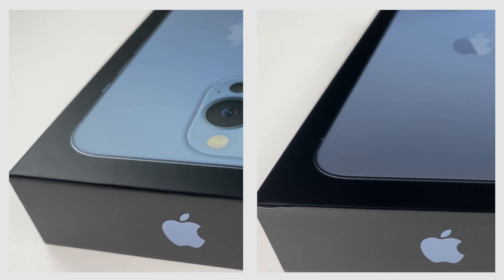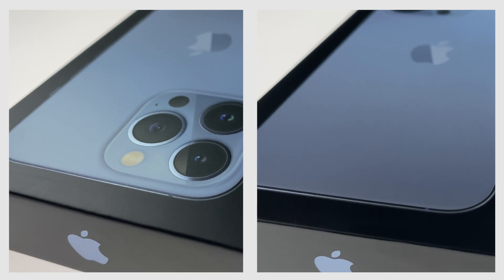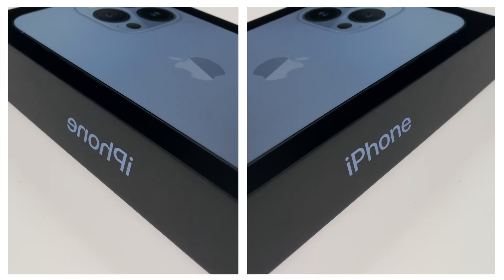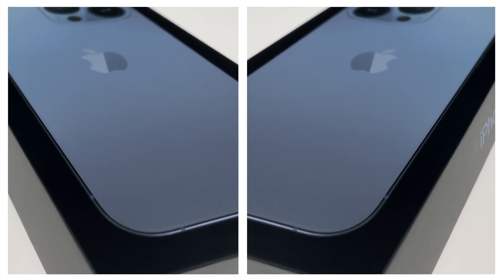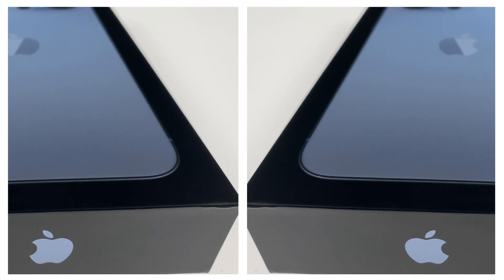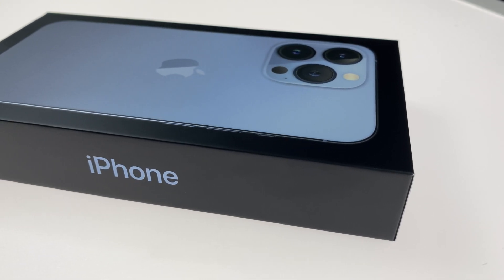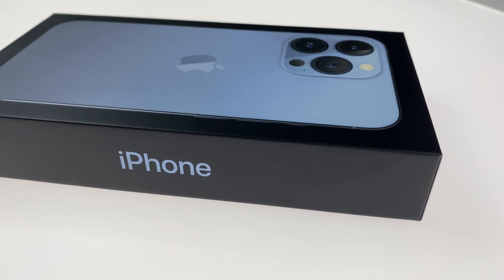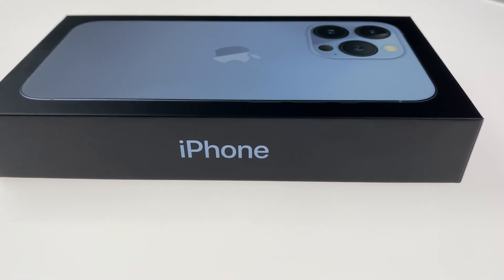iPhone 13 pro teardown-It only took 10 mins to disassemble｜ iphone 13 pro max teardown｜ new iphone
Welcome to the DIY Fix Channel. Today we will disassemble Apple's latest iPhone 13pro. I believe that many Apple fans have watched the Apple press conference and many YouTube experience videos, but have you seen the internal structure of the iPhone 13pro? Did you see iPhone 13 pro teardown? Come on, let's open it and take a look at its internal structure. What are the hardware breakthroughs? Let's analyze the difficulty of repairing iPhone 13pro.here we go!-It only took 10 mins to disassemble，Done！
, After our channel, we will disassemble the latest iPhone products for the first time, and we will also bring you the most detailed instructional videos, please subscribe to us and like ，Our tutorial will guide you from a beginner to a professional phone repairer。

iPhone 13 pro teardown-It only took 10 mins to disassemble｜ iphone 13 pro max teardown｜ The new iPhone in 2021
iPhone 13 pro teardown iPhone 13 pro max iphone 13
iPhone 13 pro take apart magnets inside iPhone 13 pro inside iPhone 13 pro
new iPhone best iPhone MagSafe iPhone 13 pro max inside iPhone 13 pro iphone 13 mini inside
iPhone 13 teardown iPhone 13 pro max iPhone 13 mini
iPhone 13 pro max teardown iPhone 13 mini teardown
repair replace technology broken iphone iPhone 13 pro complete teardown iPhone

Attention Please： DIY FIX Channel assumes no liability for property damage or injury incurred as a result of any of the information contained in this video. DIY FIX Channel recommends safe practices when working with power tools, automotive lifts, lifting tools, jack stands, electrical equipment, blunt instruments, chemicals, lubricants, expensive electronics, or any other tools or equipment seen or implied in this video.  Due to factors beyond the control of DIY FIX Channel, no information contained in this video shall create any express or implied warranty or guarantee of any particular result.  Any injury, damage or loss that may result from improper use of these tools, equipment, or the information contained in this video is the sole responsibility of the user and not DIY FIX Channel. Only attempt your own repairs if you can accept personal responsibility for the results, whether they are good or bad.